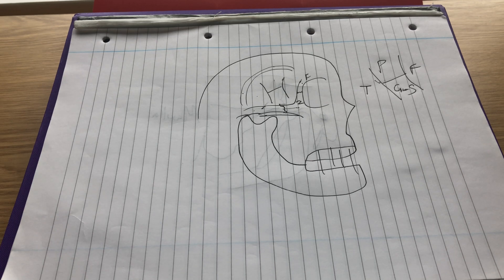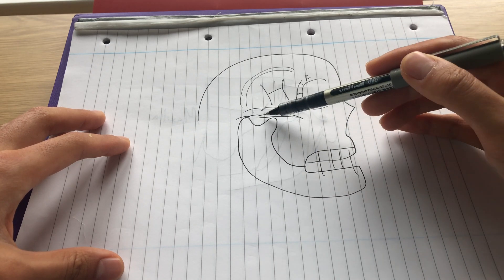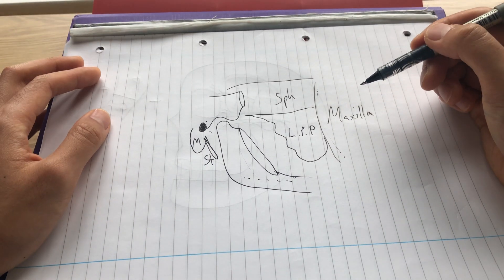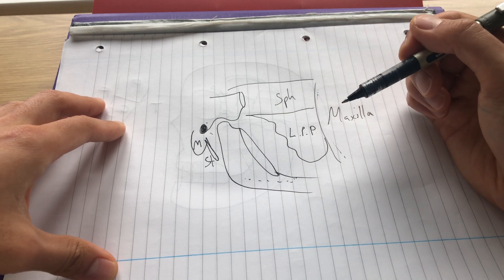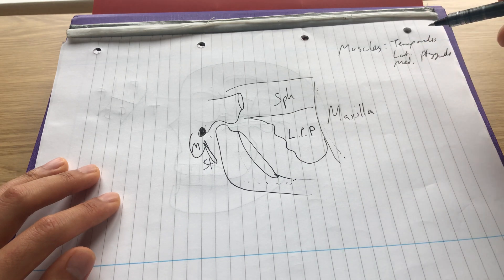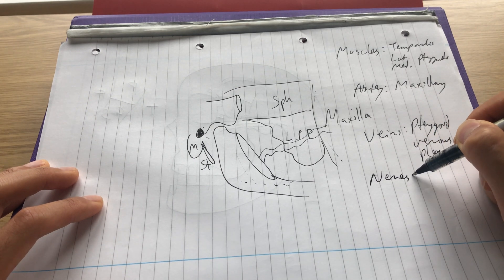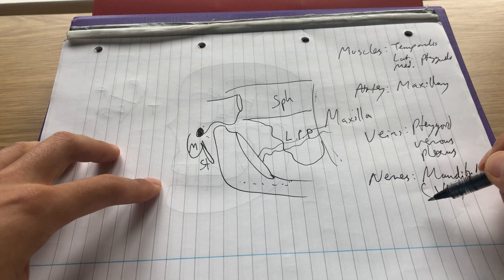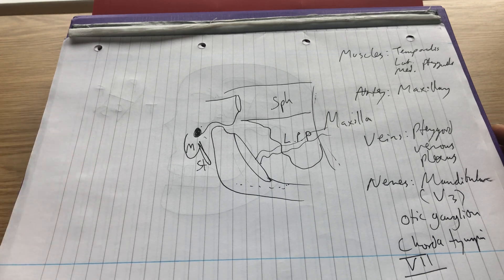Anatomy of the infratemporal fossa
This video is about the anatomy of the infratemporal fossa.